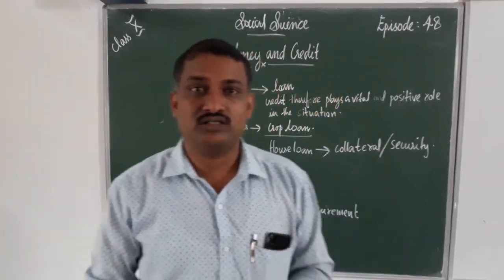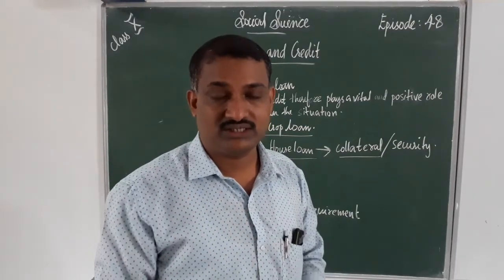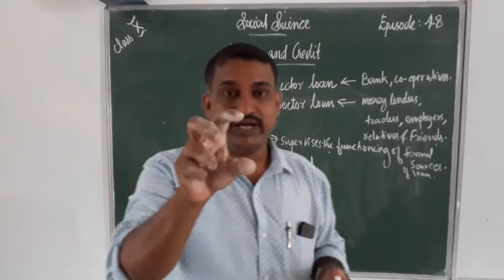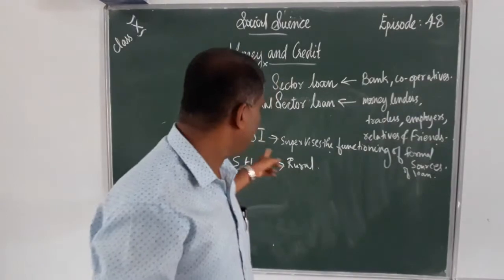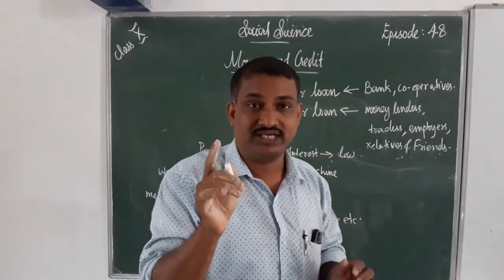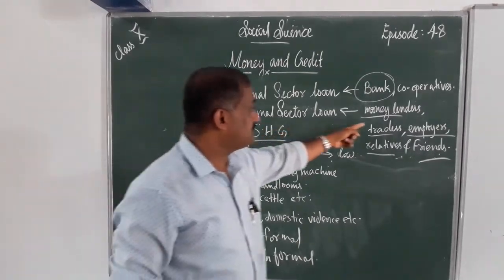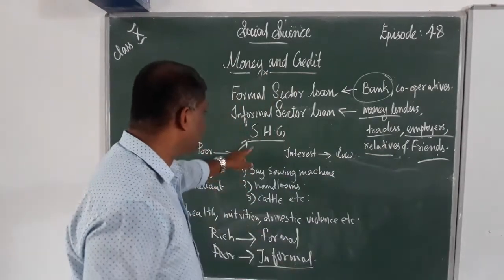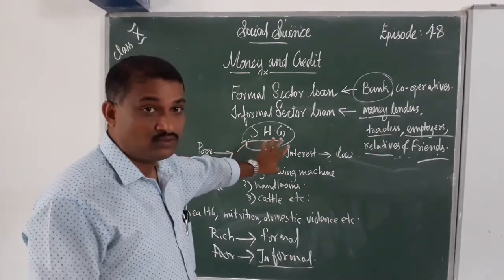HMCS CLASS X SOCIAL SCIENCE EPISODE 48